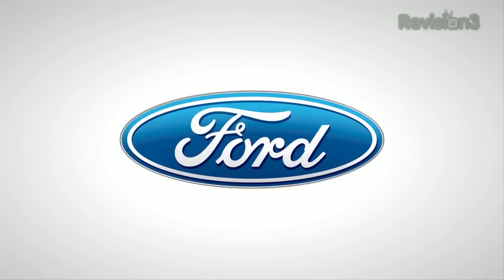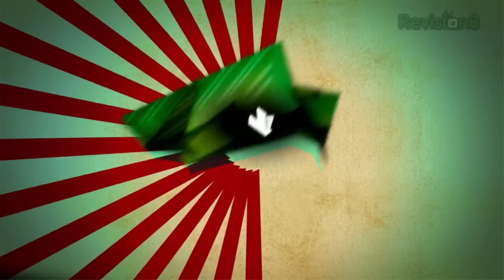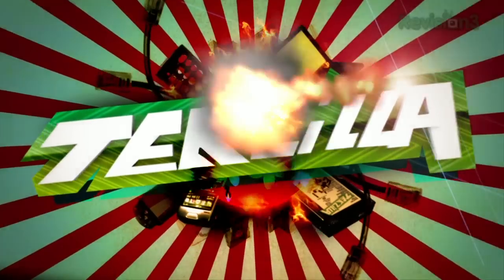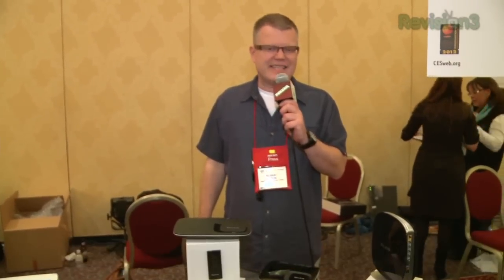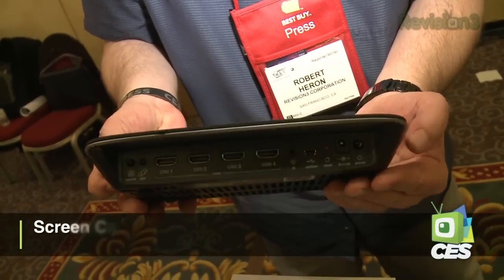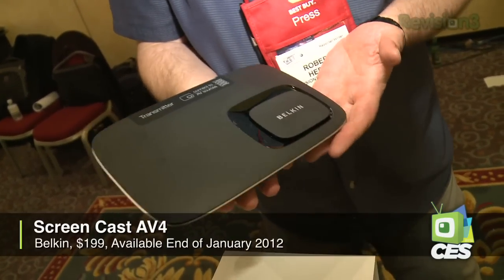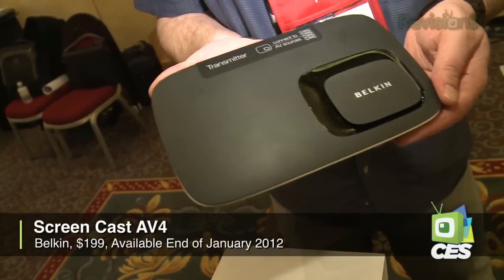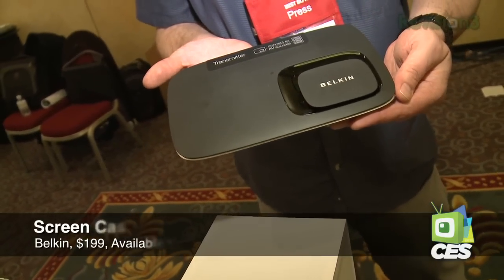Sync Your AV to HDTV Wirelessly with Belkin's Screen Cast AV4 - CES 2012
Wireless Technology for your home theater is HUGE at CES this year. Belkin's Screen Cast AV4 is a wireless HDMI that hooks up to your TV or front projector.

Product: Screencast AV4
Company: Belkin
Release Date: January 2012
Price: $199
Features: wireless, 4 HDMI ports, 1080p resolution, supports surround sound formats